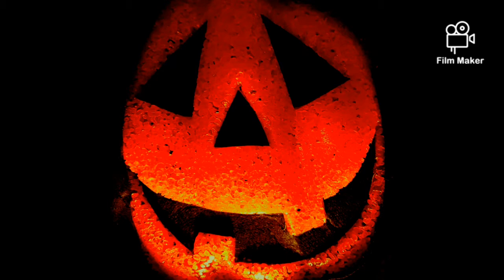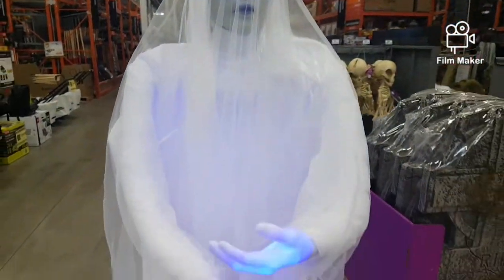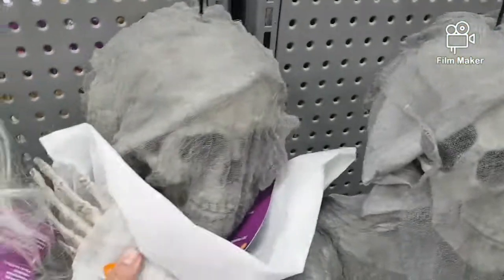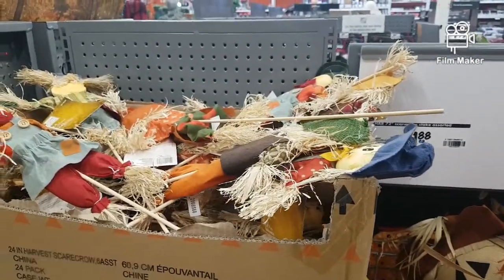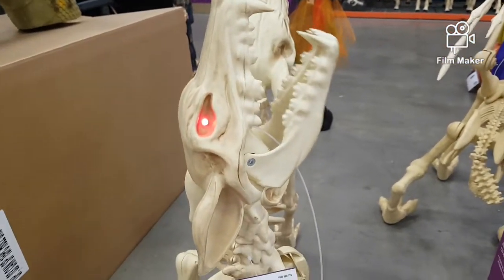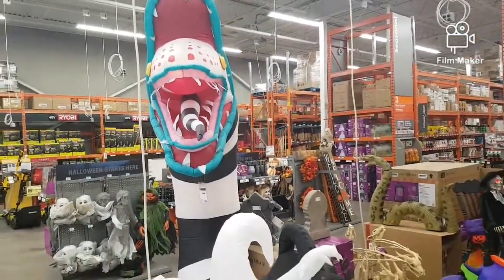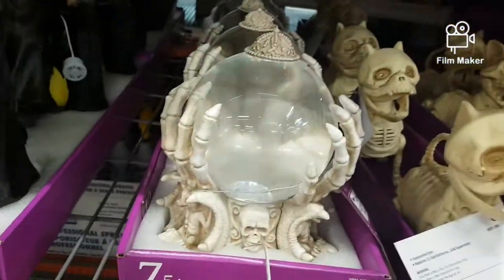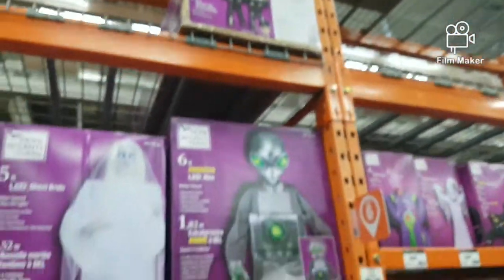The Home Depot Halloween 2020 store tour